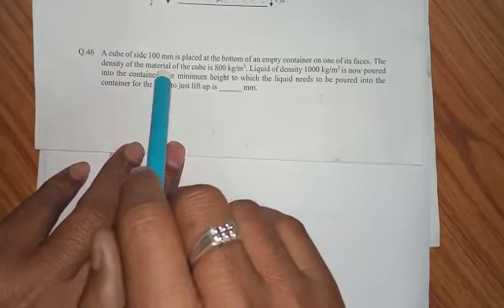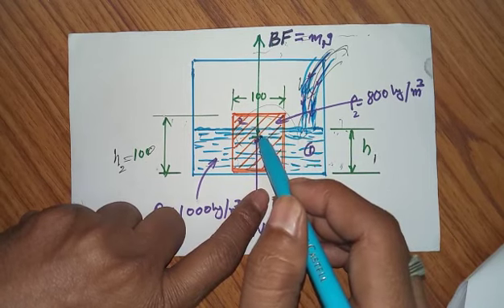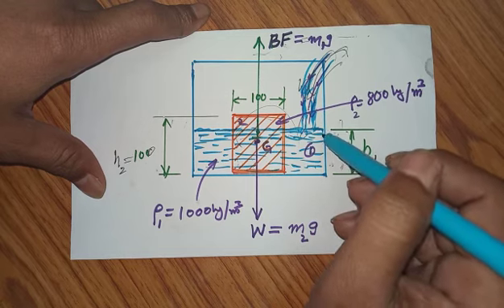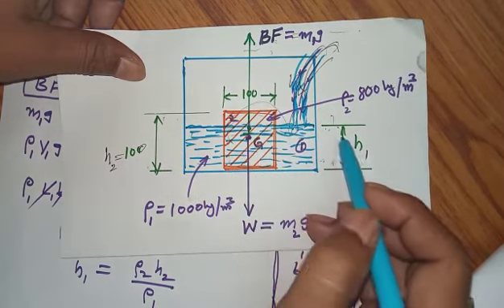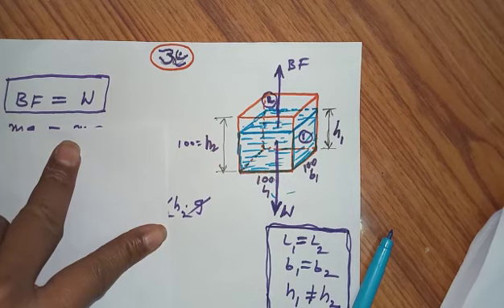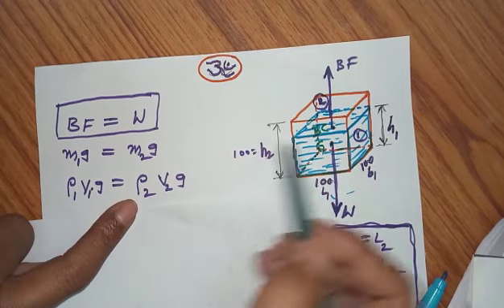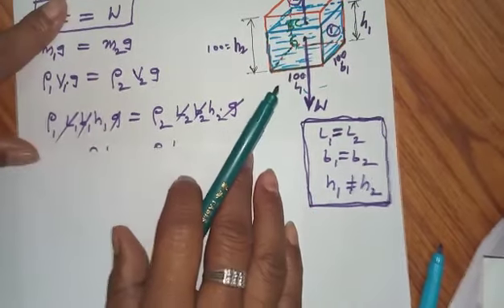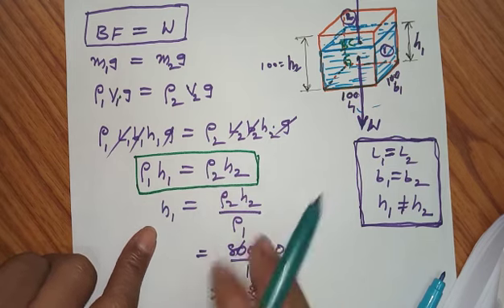GATE_ME_2019 Problem on Bouancy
Hi,

This problem is on the concept of bouancy force which has given in GATE-19,ME paper.

The key point is to know the bouancy force BF.

The bouancy force is an upward liquid force on floating body which is generated by certain weight of liquid replaced.

Thus, the BF is equals to total weight of the body.

This BF is proportional to the density of liquid and depth of merge 🥫 'h'.

By equating  BF with weight of body you can calculate the depth 'h' easily.

Regards

NAYANA NAVANEETH
Mechanical Engineering